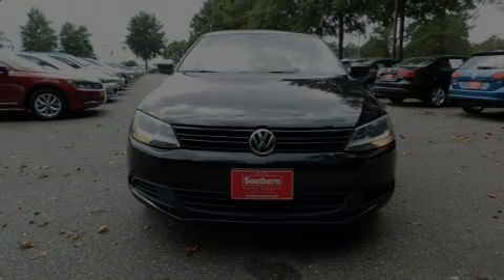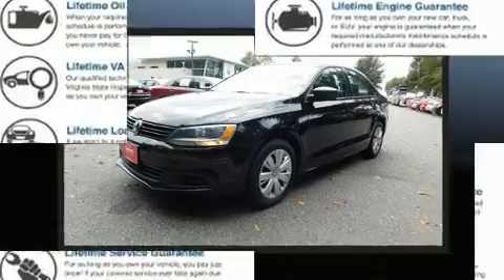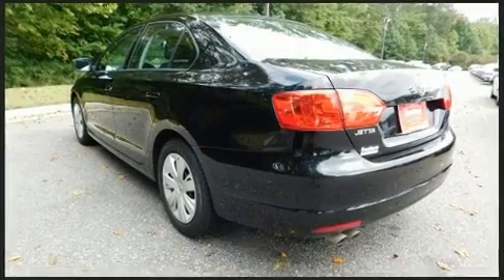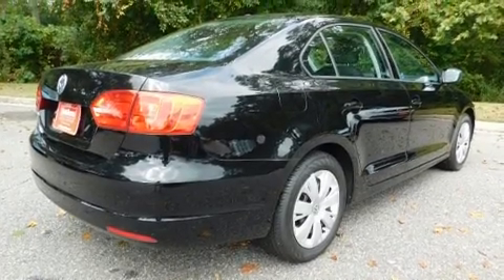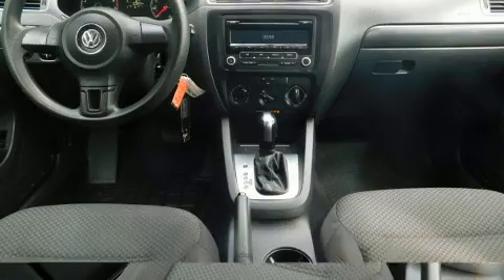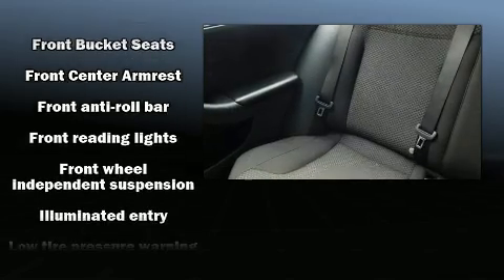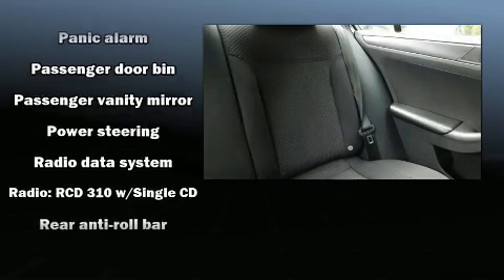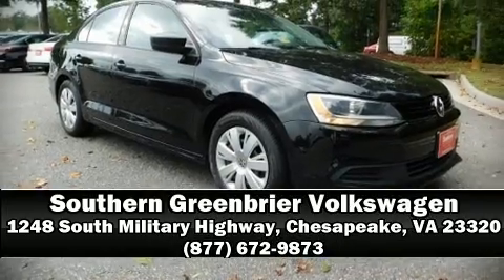2014 Volkswagen Jetta 2.0L S in Chesapeake, VA 23320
Southern Greenbrier Volkswagen
1248 South Military Highway

Sensibility and practicality define the 2014 Volkswagen Jetta. This 4 door, 5 passenger sedan still has fewer than 70,000 miles! It features an automatic transmission, front-wheel drive, and a 2 liter 4 cylinder engine. Volkswagen infused the interior with top shelf amenities, such as: a tachometer, variably intermittent wipers, an outside temperature display, front bucket seats, power door mirrors, an overhead console, and more. You and your passengers will enjoy the stereo system, which includes a CD player with MP3 capability, and 4 speakers, providing excellent sound throughout the cabin. Volkswagen also prioritized safety and security with features such as: dual front impact airbags, front side impact airbags, traction control, brake assist, ignition disabling, and 4 wheel disc brakes with ABS. Electronic stability control ensures solid grip atop the road surface, no matter how challenging the driving conditions. This vehicle has achieved Certified Pre-Owned status, by passing Volkswagen's comprehensive certification process, including a comprehensive 112 point inspection! We pride ourselves in consistently exceeding our customer's expectations. Stop by our dealership or give us a call for more information.